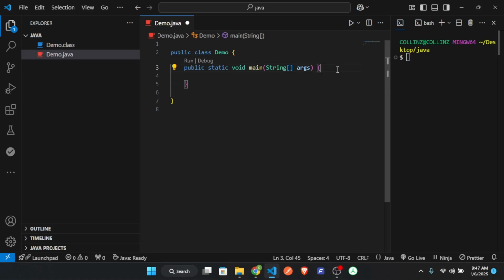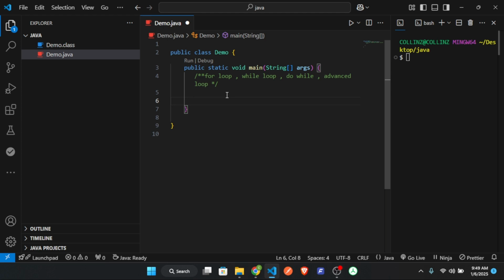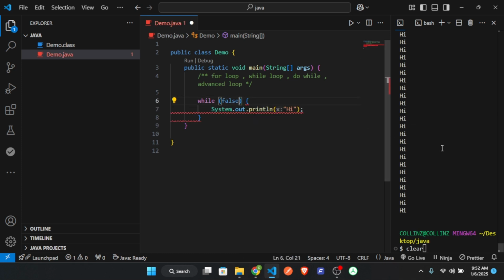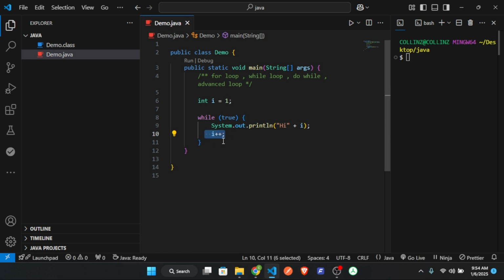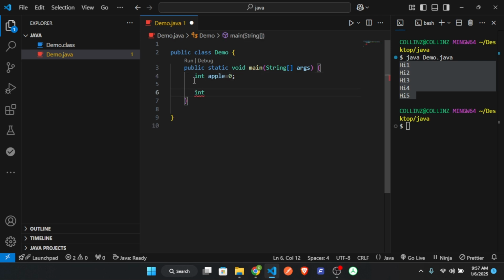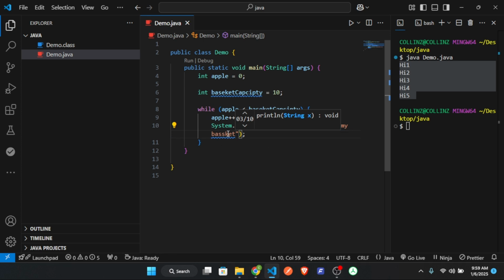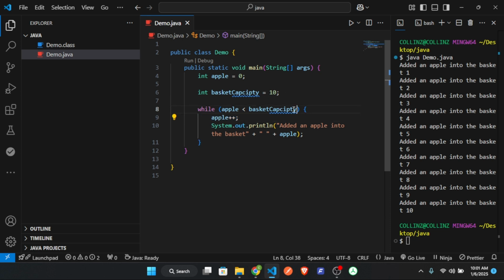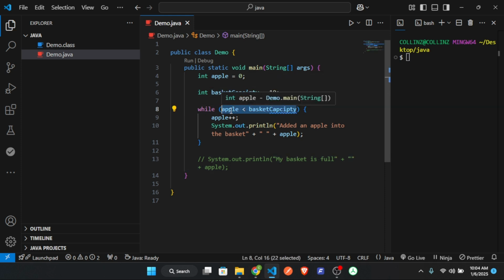Java Loops: While Loops Explained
"Welcome to today’s Java programming tutorial! 🎥 In this video, we’re breaking down loops—the backbone of automating repetitive tasks in programming. Starting with the while loop, I’ll explain how to use it in simple, everyday terms.